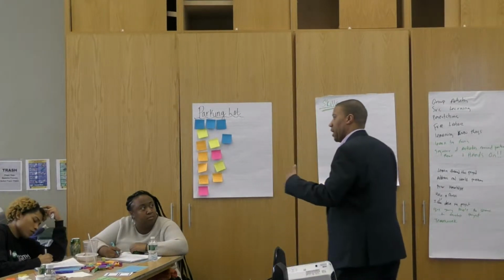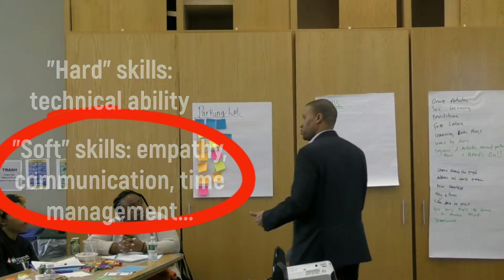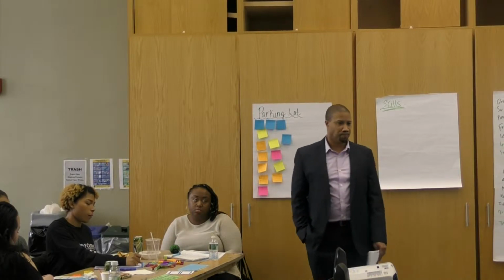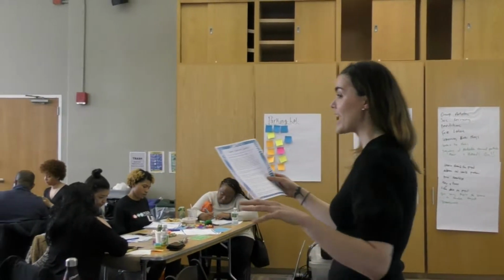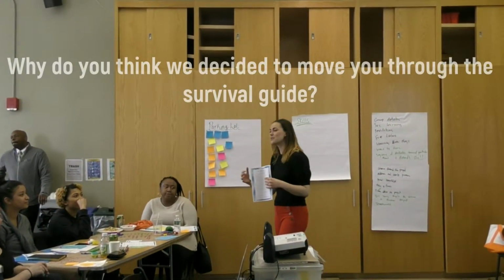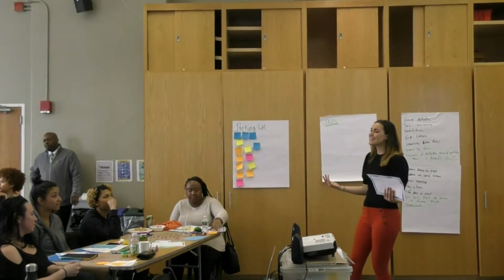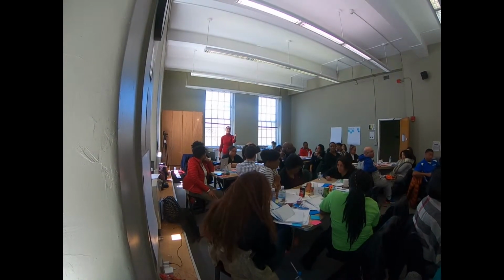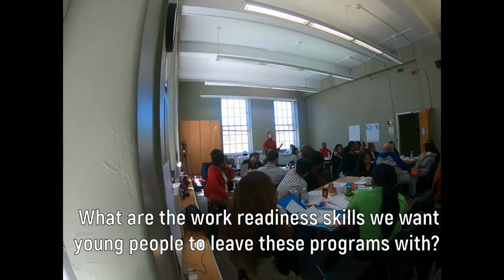Project Based Learning, Part 2: Understanding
Part 2 of a 3 part video series from YDI's Project Based Learning trainings that took place on April 11, 12, 16, & 17.